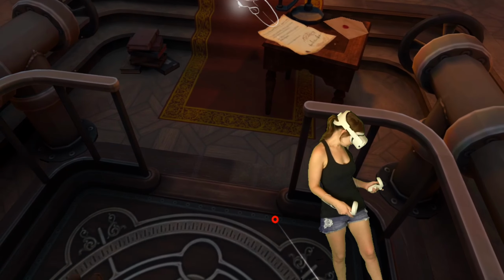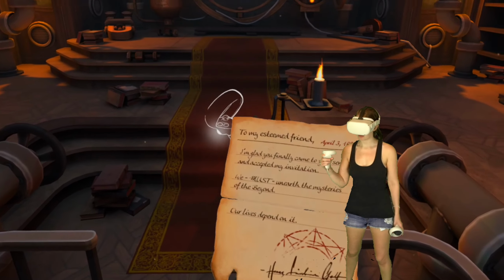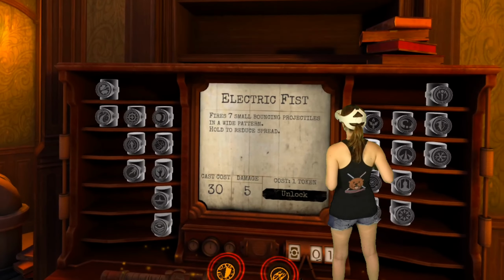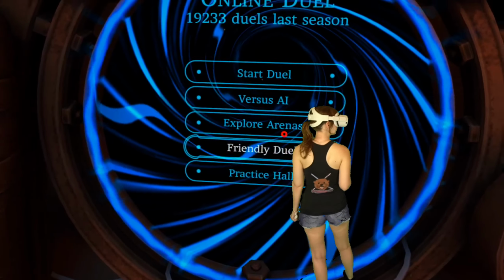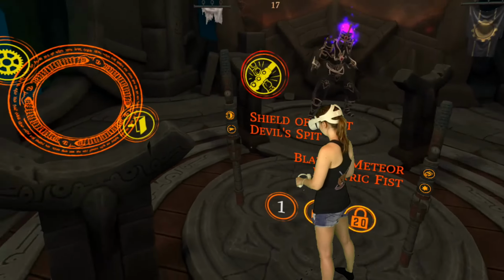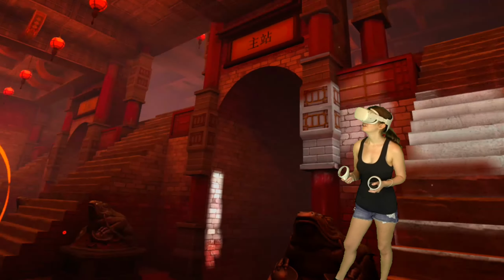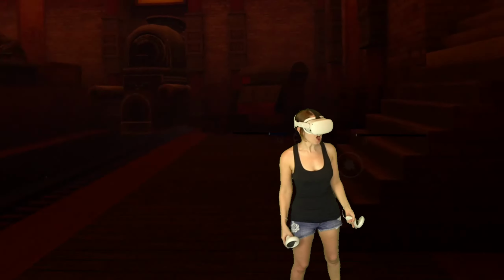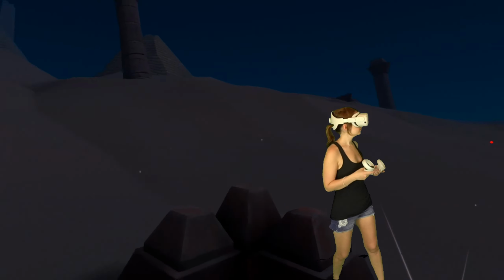Wands - A WIZARD DUELING GAME in VR! Oculus Quest Gameplay + Giveaway!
Cast magic spells in VR! If you've ever wanted to experience what it's like to be a wizard like Harry Potter, you'll love this wand dueling game!
Thanks Cortopia Studios for the key!

*Headphones* : Razer Kraken
*Mod Mic* : Antlion Audio ModMic USB
*VR Headset*: HTC Vive Pro Eye
Oculus Quest 2
*Camera* : Sony Alpha a6100
*Webcam* : Logitech HD Pro C920 1080p
*Vive Controller Covers* : Hyperkin Gelshell
*CPU* : Intel Core i9-9900k
*GPU* : EVGA GeForce RTX 2080